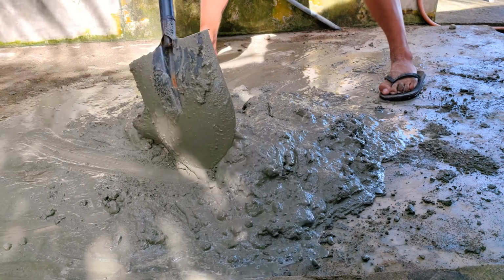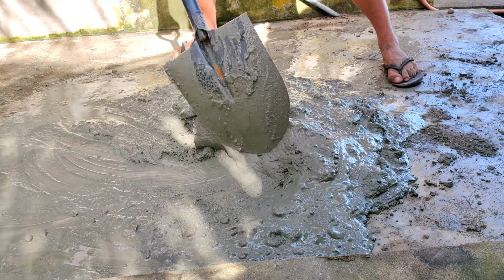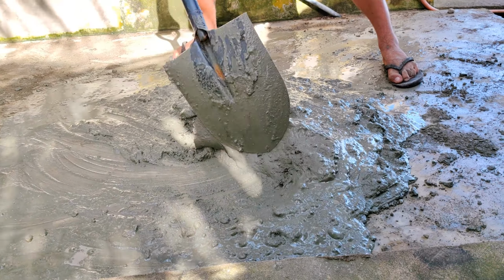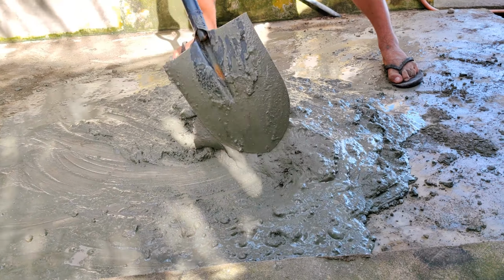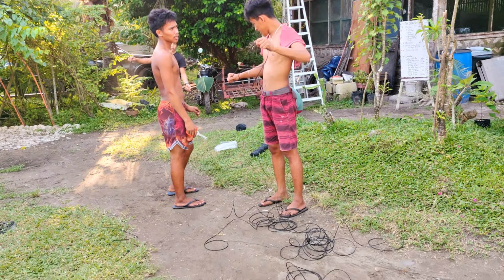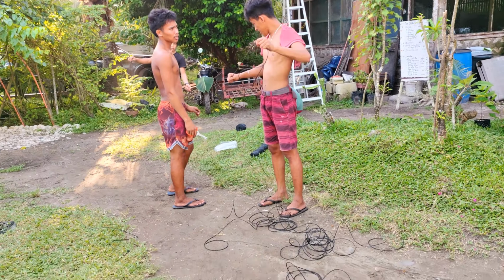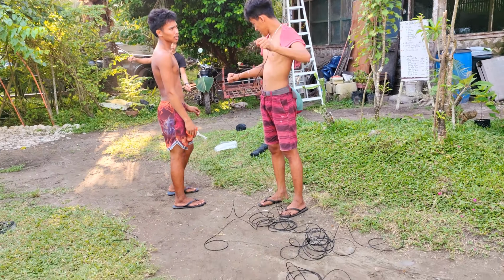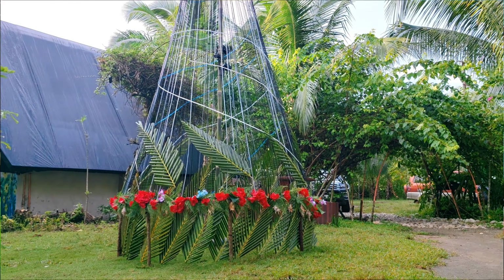HIGADAN BEACH Christmas Tree